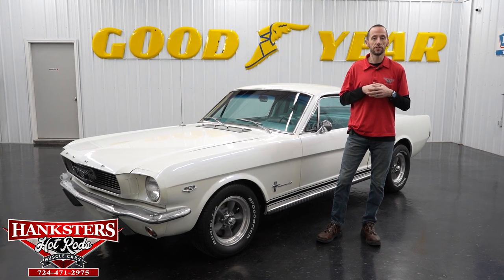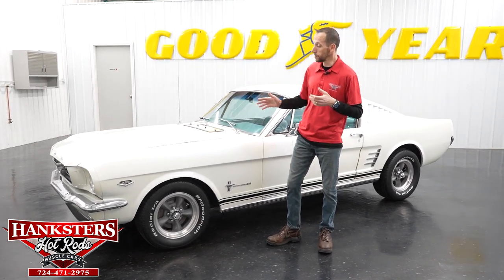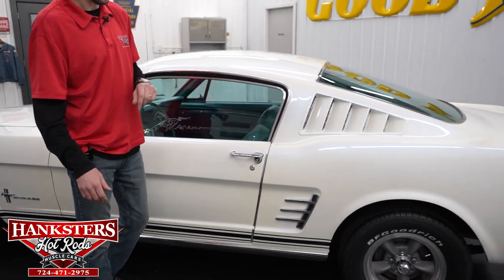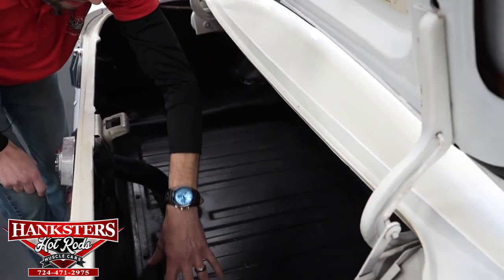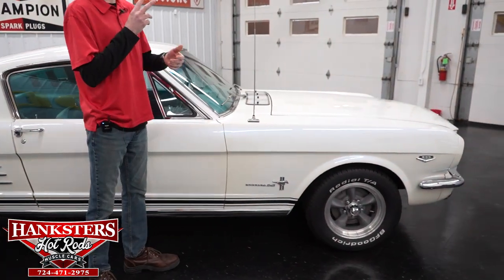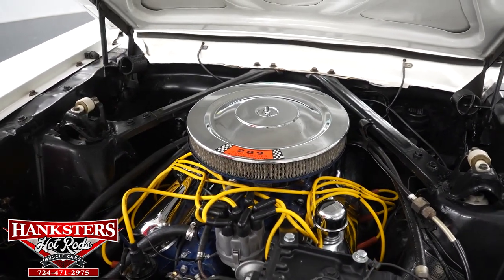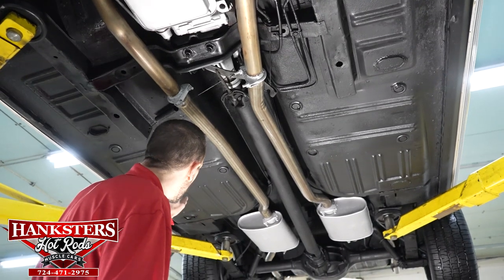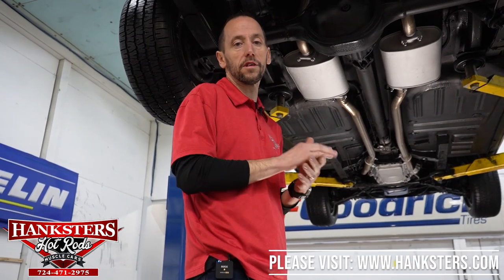1966 FORD MUSTANG FASTBACK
~ASKING $59,900~

Air Conditioning. Power Steering. 14 Inch Wheels. 140mph Speedometer. 2 Barrel Carburetor. 2.76 Gear Ratio. 5-Blade Cooling Fan. Accel Super Stock 8mm Plug Wires. AM/FM/Cassette Radio. American Racing Torq Thrust II Wheels. Aqua Carpeting. Aqua Dash. Aqua Door Panels. Aqua Vinyl Interior. BFGoodrich Radial TA Tires. Black Lower Body Stripes. Bright Lower Body Moldings. Bright Window Trim. C4 Automatic Transmission . Chrome Air Cleaner. Chrome Front and Rear Bumpers. Chrome Valve Covers. Correct Interior Color. Date Correct 289cid Small Block Ford Engine. Driver Side Mirror. Dual Exhaust. Fold Down Rear Seat. Ford 8 Inch Rear End. Front Drum Brakes. Front Seat Belts. Front Tires: 215/60/14. Mechanical Fuel Pump. Pearl White Exterior. Rear Air Shocks. Rear Tires: 235/60/14. Stock Coil. Stock Distributor. Stock Intake. Stock Radiator. Aqua Headliner. Rear Drum Brakes.